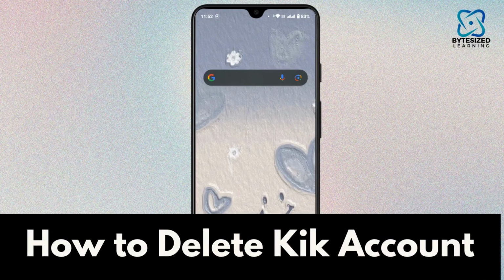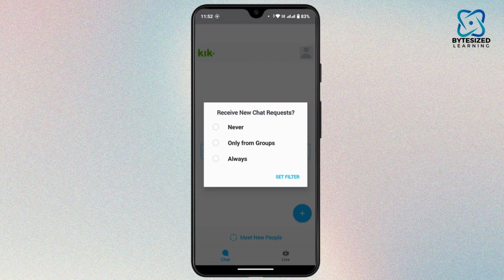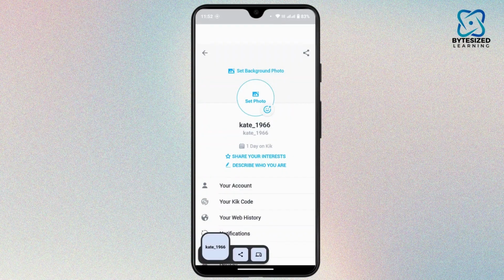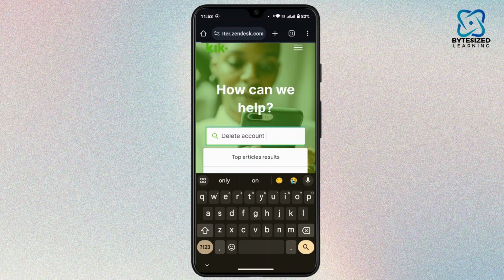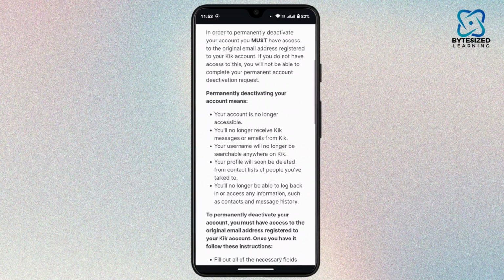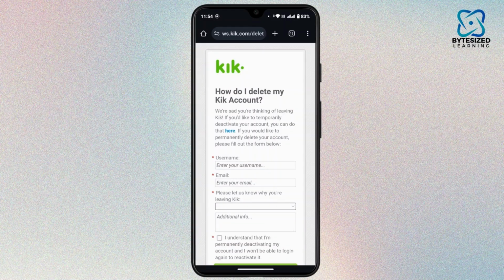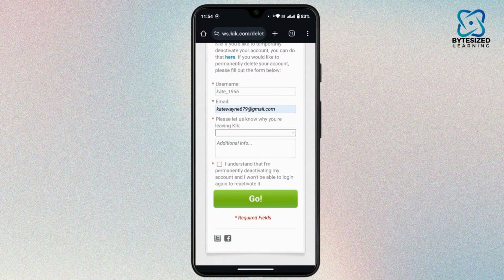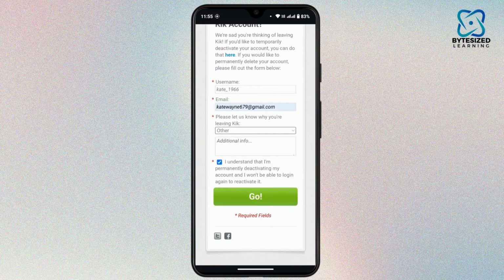How to Delete Kik Account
Learn how to delete your Kik account easily in this step-by-step tutorial. Whether you're looking to delete your Kik account permanently or just deactivate it temporarily, we've got you covered!

In this video, you'll discover how to delete a Kik account. You'll also learn how to delete your Kik account permanently and how to deactivate your Kik account on the app.

Timestamps:
0:00 Introduction
0:20 Step 1: Accessing Your Kik Account Settings
0:45 Step 2: Initiating the Account Deletion Process
1:15 Step 3: Confirming and Completing the Deletion

delete kik account
delete kik account permanently
deactivate kik account